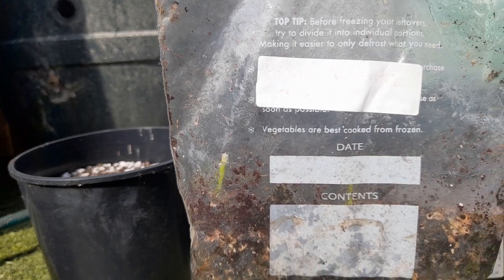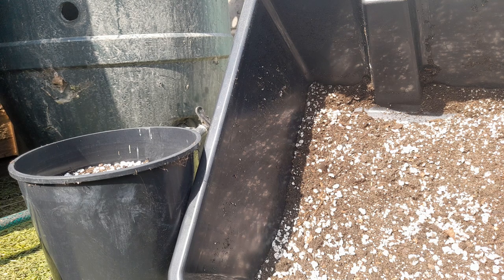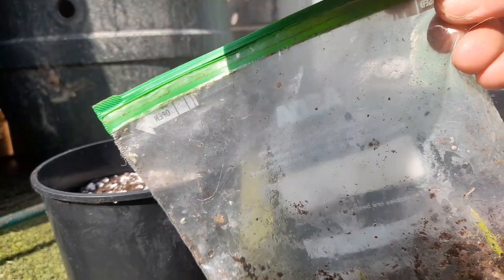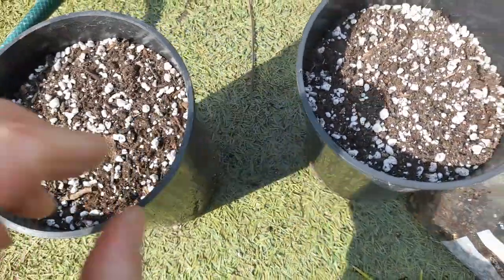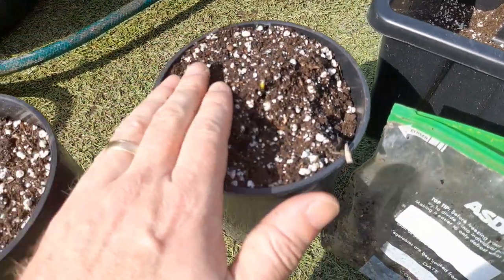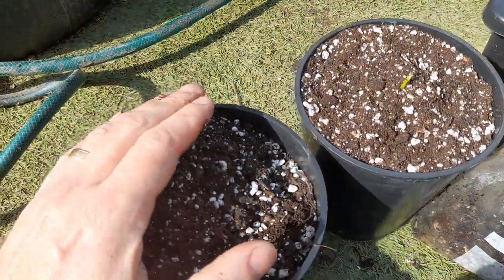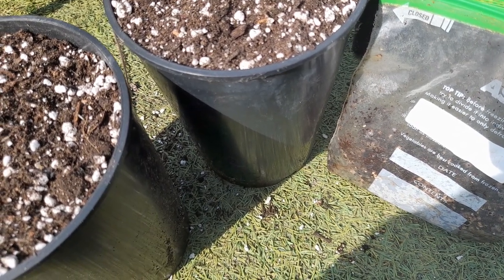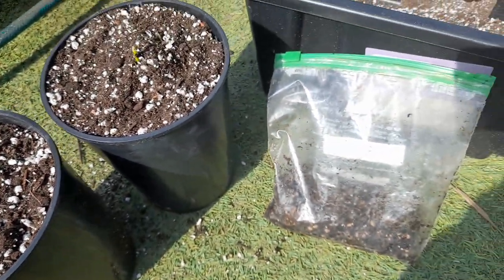Brahea armata seeds germinate, 8 months later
palm seed germinating